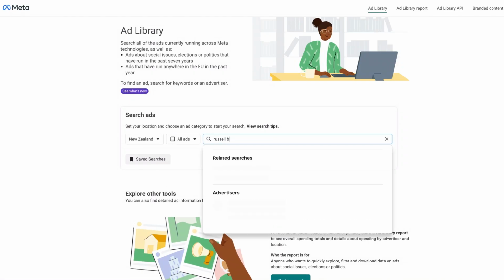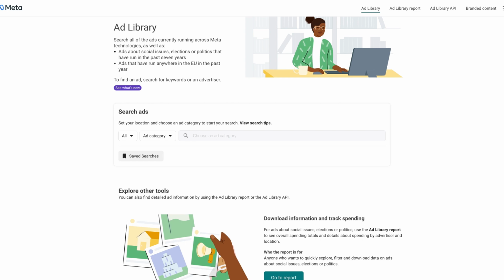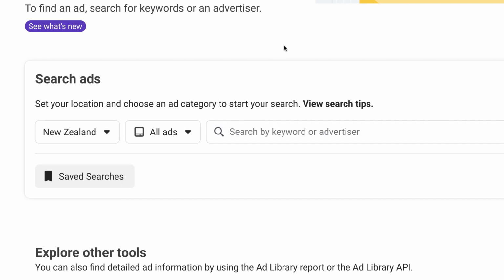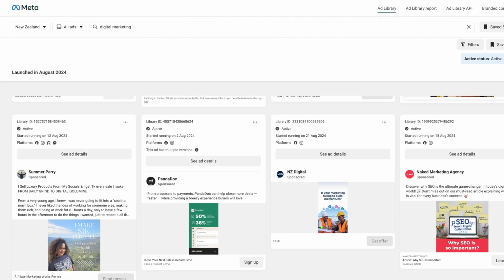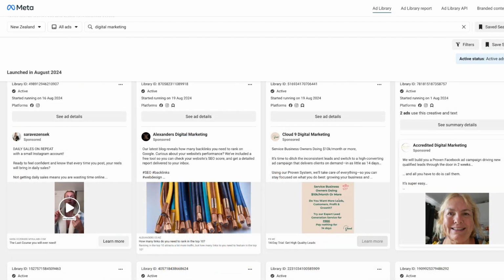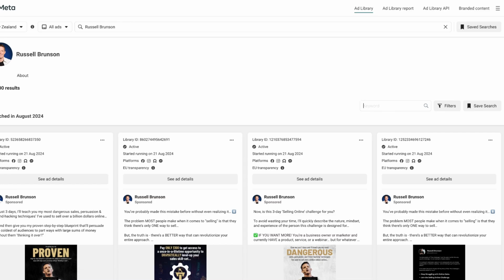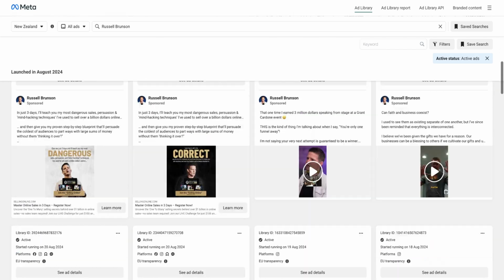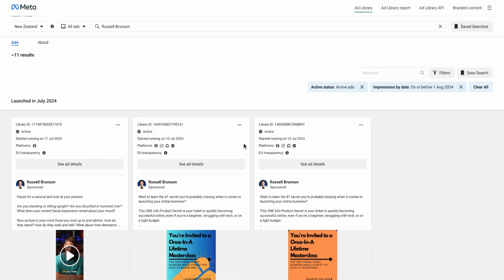Facebook Ads Library Tutorial | AKA Meta Ads Library